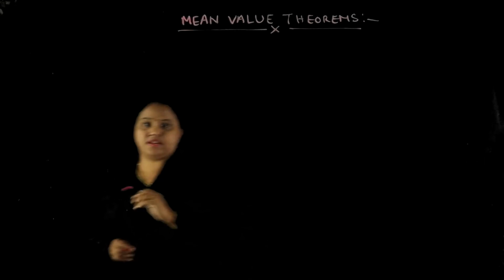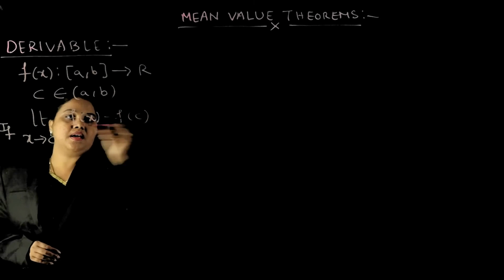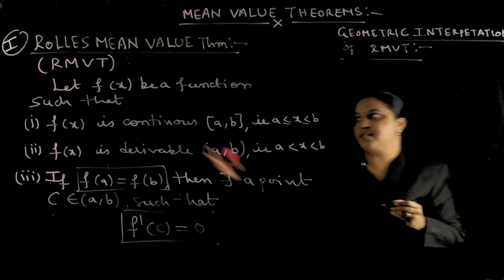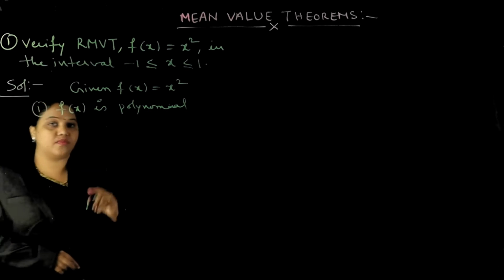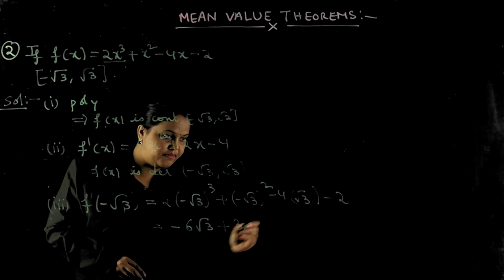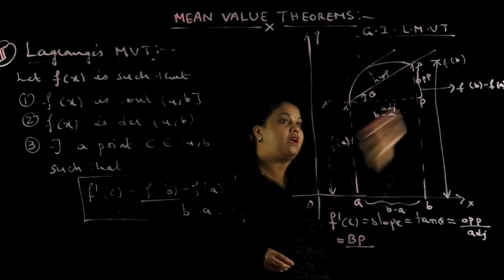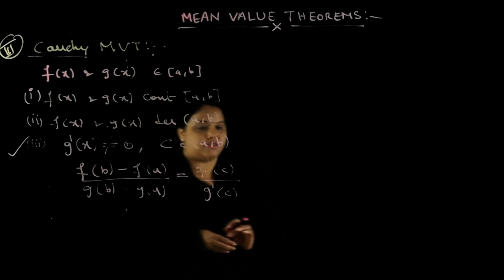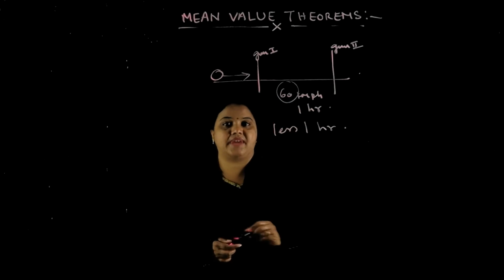TSWREIS -GNANA DEEKSHA -PHASE 3(DD)||MATHEMATICS- MEAN VALUE THEOREMS||Degree||Dr.P.Kavitha